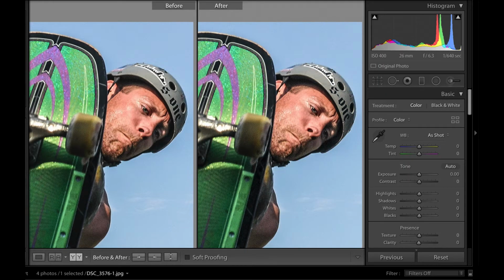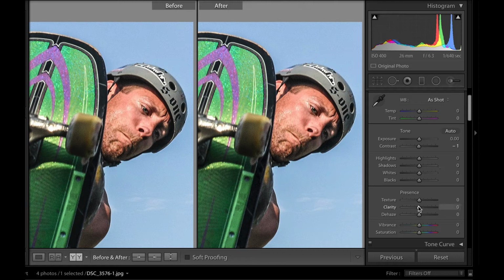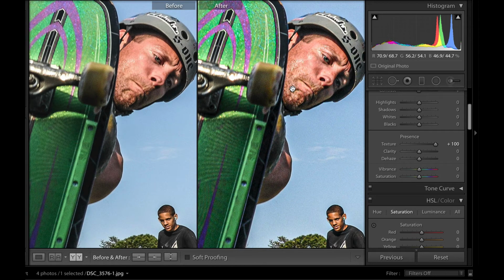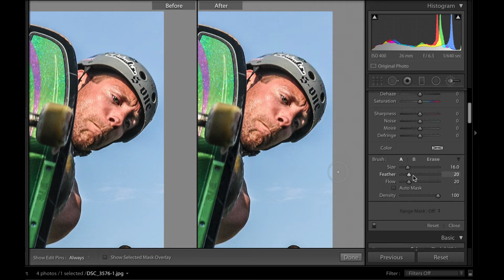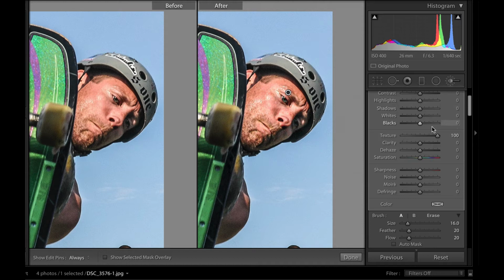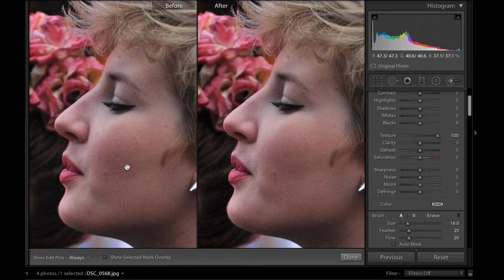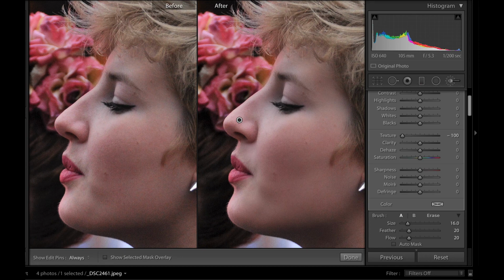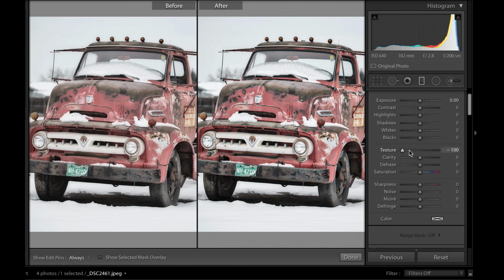This Lightroom slider will change the way you edit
I this video, I demonstrate how the new texture slider functions. Whether you're adding grit or softening portraits, this new Lightroom option may become your new favorite tool.